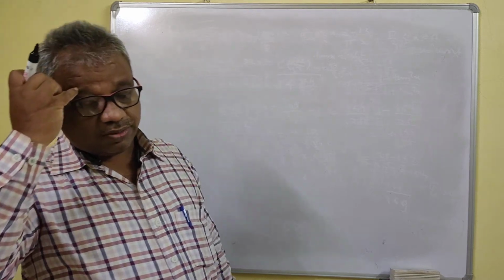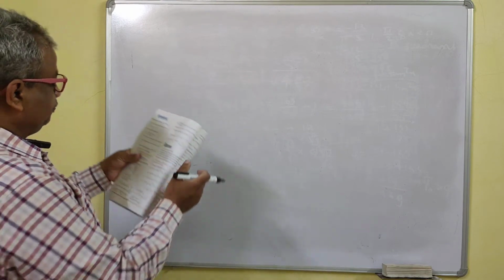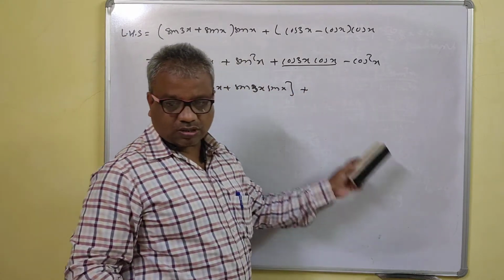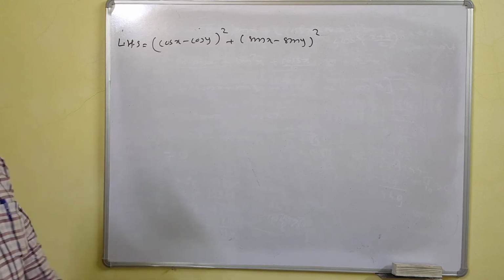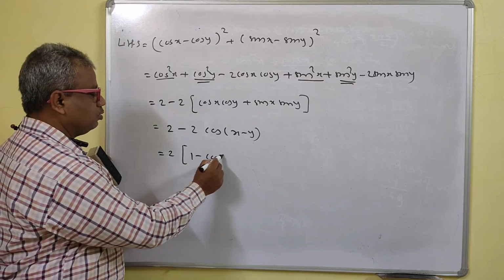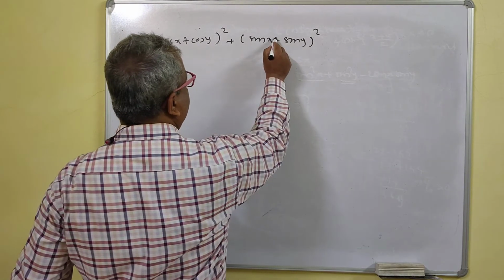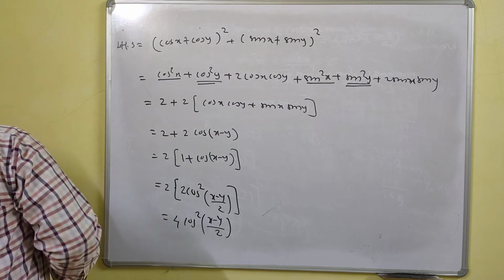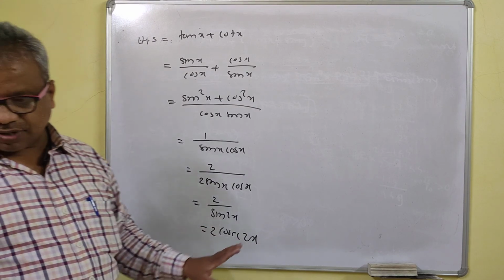Trignometry II Lecture 14